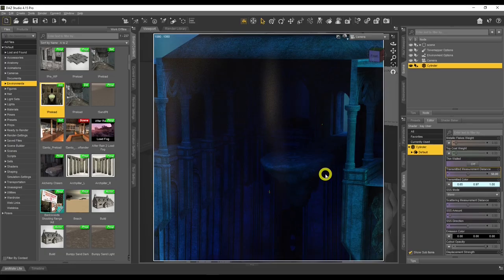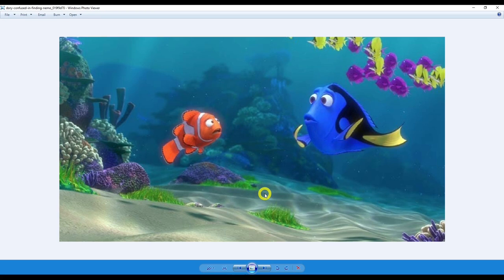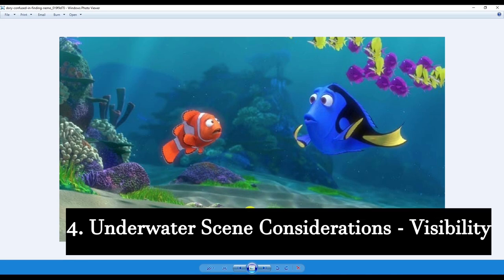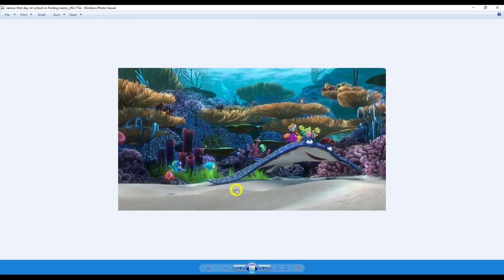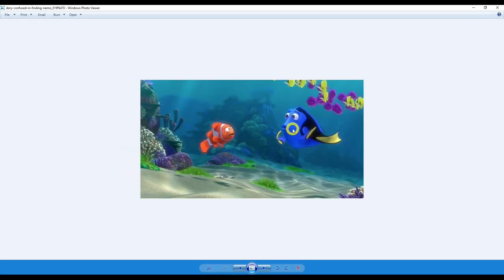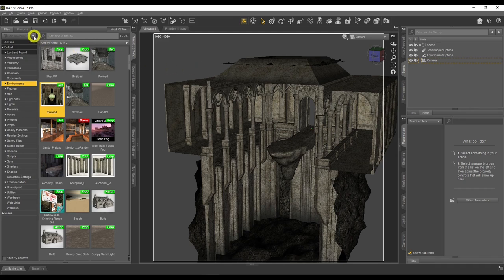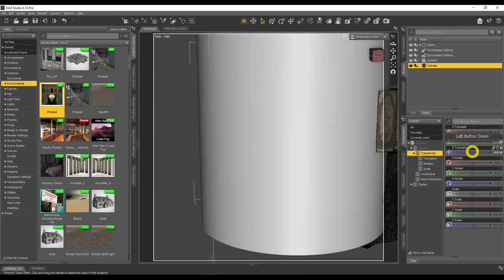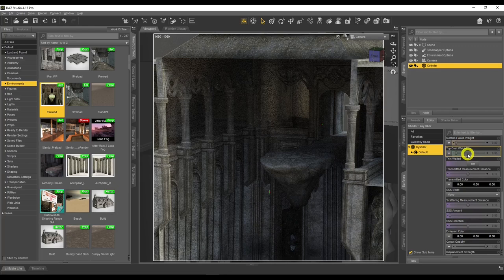Daz Studio Beginners Guide to Underwater Scenes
In today’s video, we will be learning the elements of an underwater scene which will guide us to create our underwater scenes inside Daz Studio.

TIMESTAMPS:

00:18 - Intro
01:17 - Underwater Scene Considerations
02:54 - Underwater Scene Considerations (Lighting)
03:58 - Underwater Scene Considerations (Visibility)
04:57 - Underwater Scene Considerations (Air Bubbles)
05:37 - Underwater Scene Considerations (Waves)
06:00 - Underwater Scene Considerations (Particles)
07:10 - Underwater Scene Considerations (Light Rays)
09:10 - Create Cylinder Primitive
11:19 - Camera Position
12:15 - Cylinder Iray Surface Settings
17:06 - Lighting Underwater Scene
18:48 - Add Caustics
27:38 - Add Underwater "Filter"